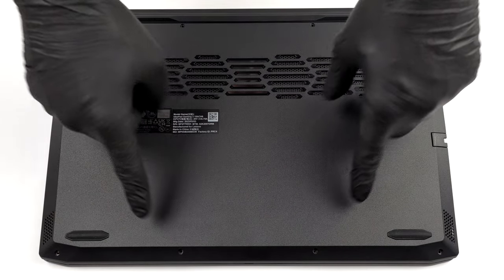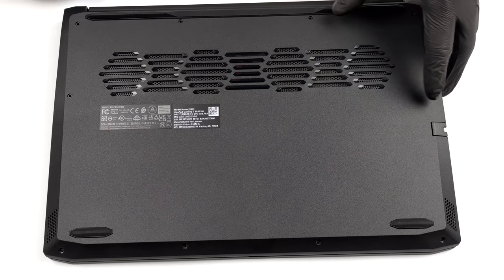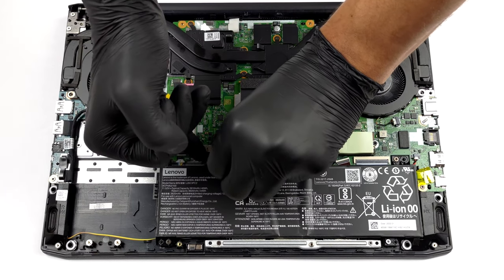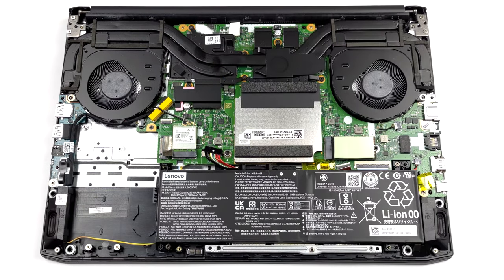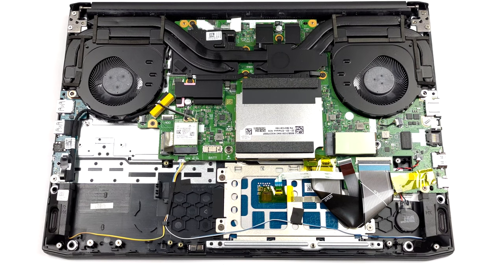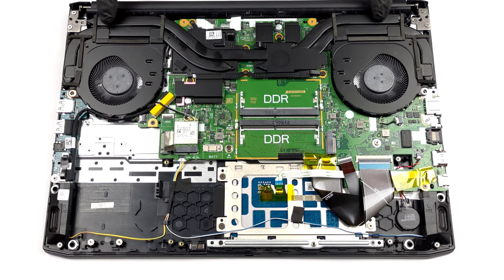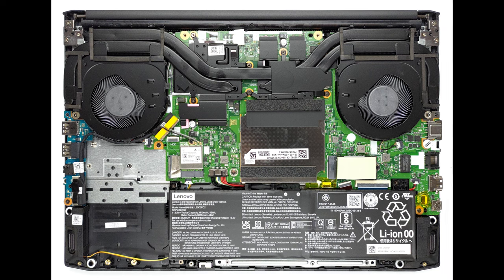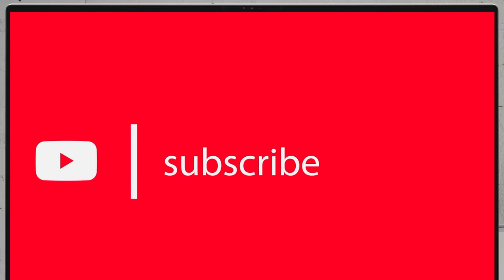🛠️ Lenovo IdeaPad Gaming 3 (15", 2021) - disassembly and upgrade options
✅  LaptopMedia.com